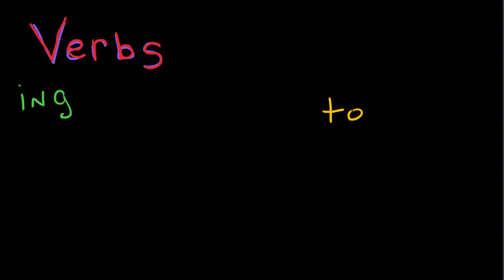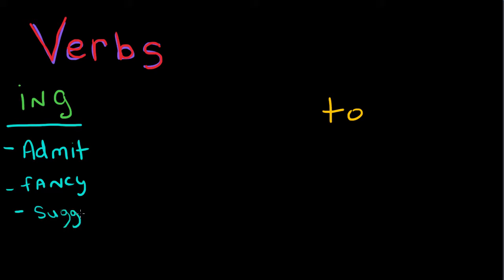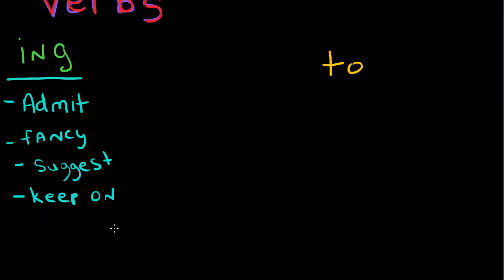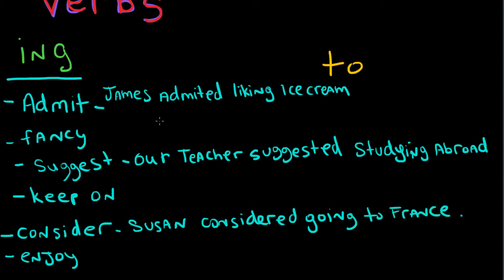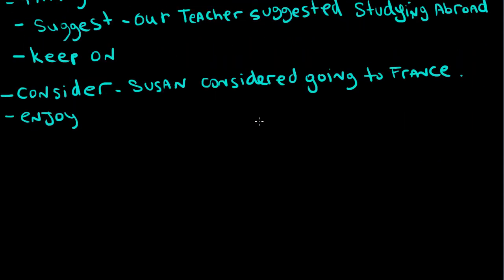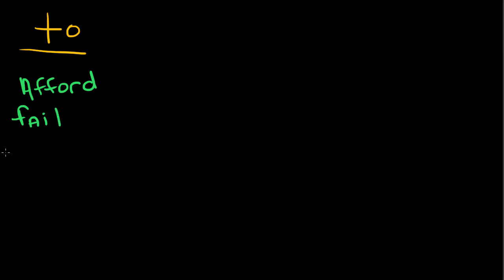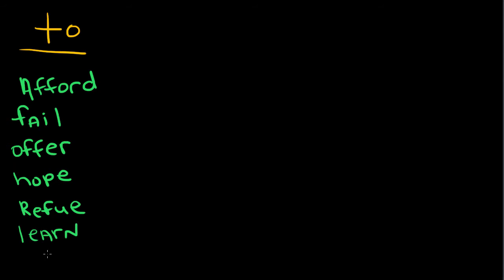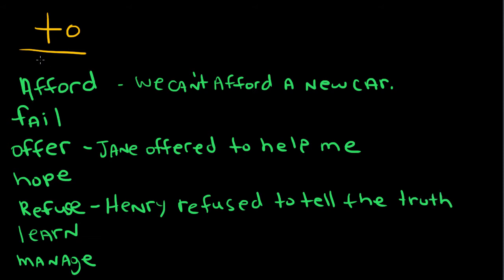Intermediate verbs with ing and to - English Language Learning 279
279  Intermediate verbs with ing and to
Verbs followed by '-ing' or by 'to' + infinitive 1
Do you know when to use -ing and when to use to + infinitive after a verb?
A verb can be followed by another verb. The second one usually needs to change into the -ing form or the to + infinitive form. Which form you need depends on what the first verb is.

Verbs followed by the -ing form
When enjoy, admit and mind are followed by another verb, it must be in the -ing form.